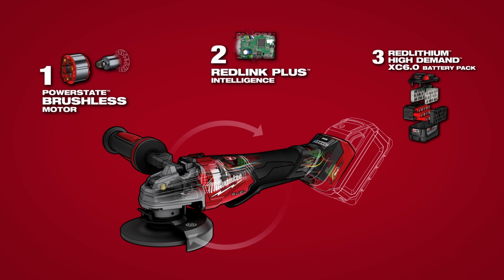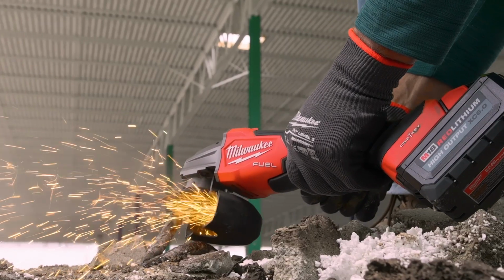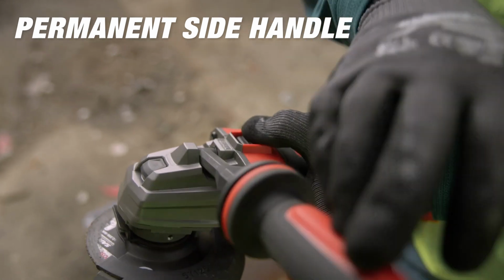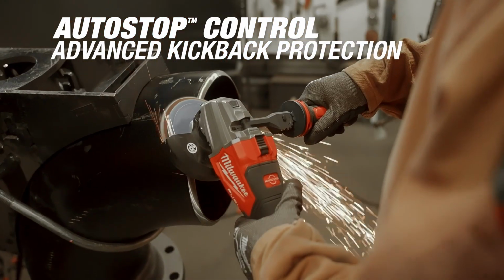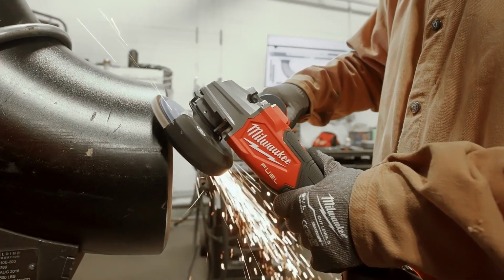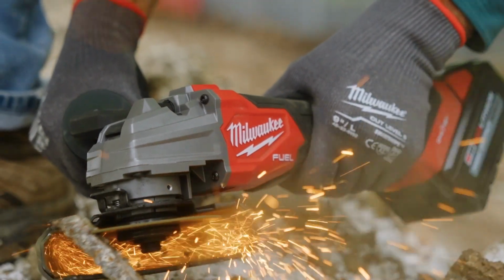M18 FUEL™ ONE-KEY™ 125mm (5") Dual-Trigger Braking Grinder - M18FSAGES1250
The M18 FUEL™ ONE-KEY™ 125mm (5") Dual-Trigger Braking Grinder is the next advancement in angle grinders, providing greater control through dual-trigger activation, permanent side handle, and AUTOSTOP™ kickback control.

The M18 FUEL™ ONE-KEY™ 125mm (5") Dual-Trigger Braking Grinder’s dual-trigger activation requires two hands for operation. The permanent side handle provides 15 positions, improving control and accessibility. For the first time on a MILWAUKEE® Grinder, AUTOSTOP™ kickback control helps prevent severe kickback, while RAPIDSTOP™ braking stops most accessories in under 1 second. With a 4-mode variable speed, this grinder delivers greater control in a variety of materials.

Compatible with ONE-KEY™, this grinder wirelessly connects to a smartphone to track and manage the tool, providing users with visibility to where tools are across their network of jobs.

The POWERSTATE™ Brushless Motor generates maximum power allowing you to complete tough grinding and cutting applications.